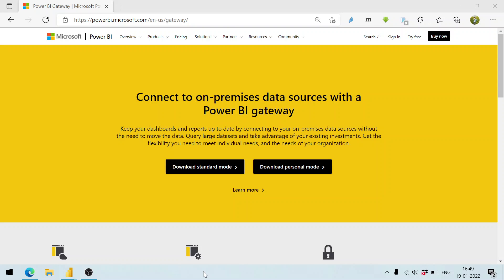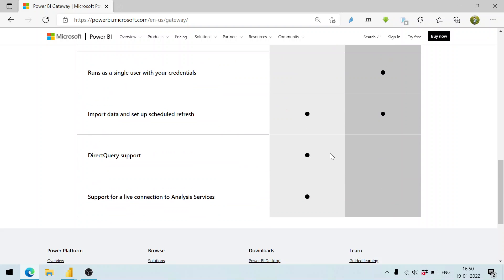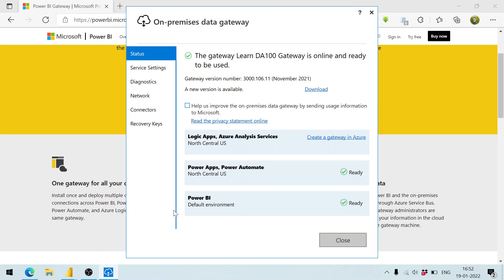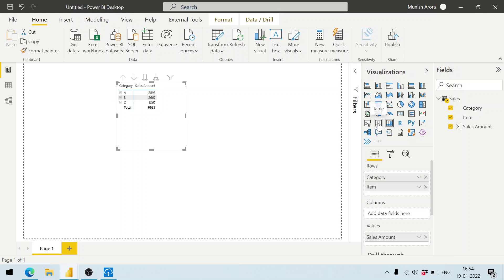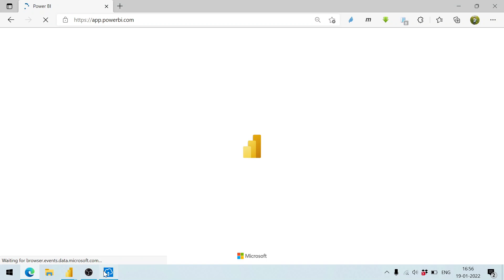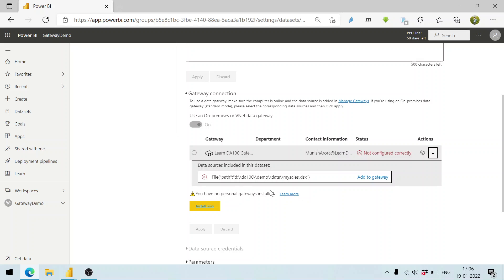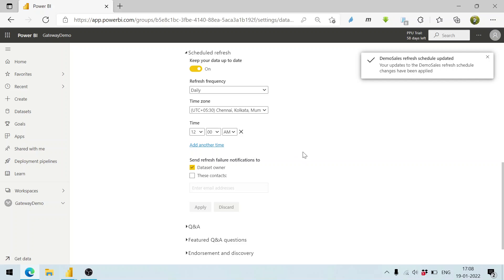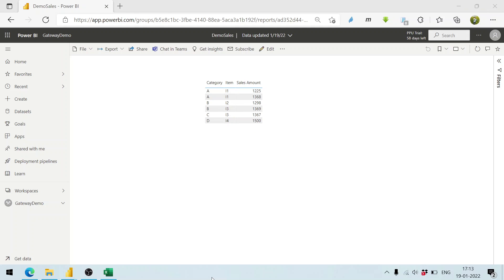Using Power BI Gateway To Refresh Data